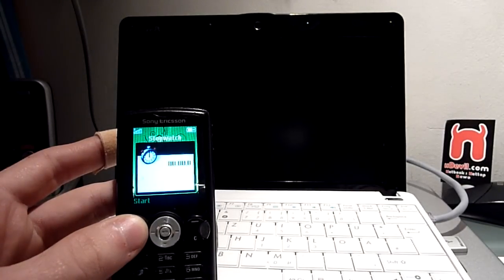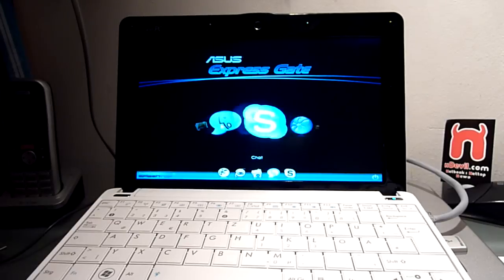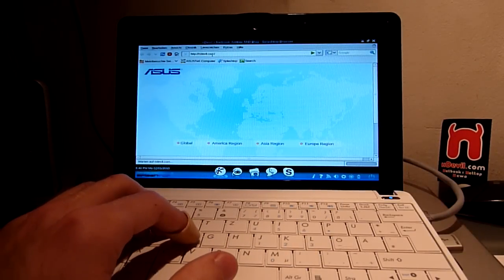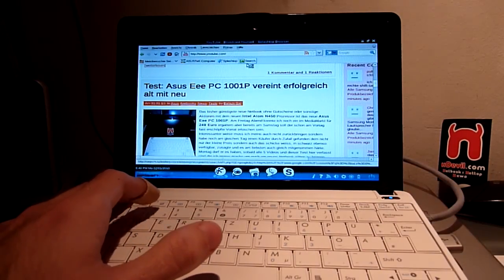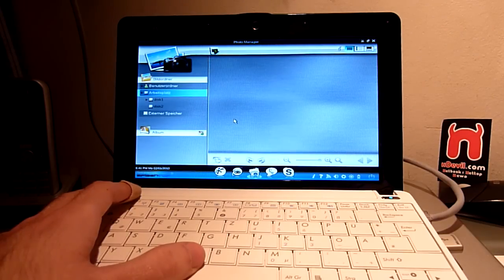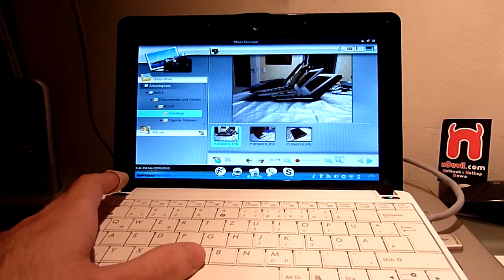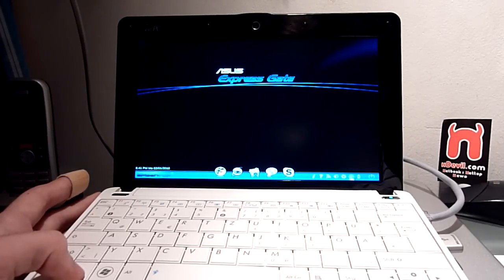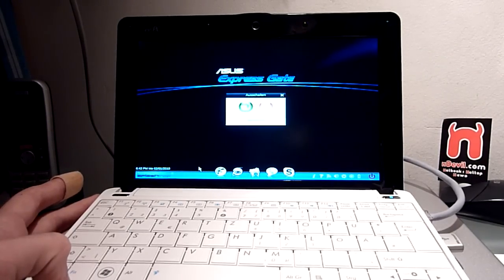Asus Eee PC 1001P Splashtop Instant On OS Demo